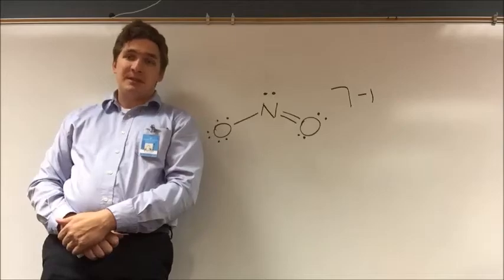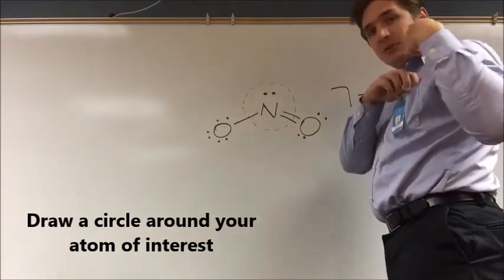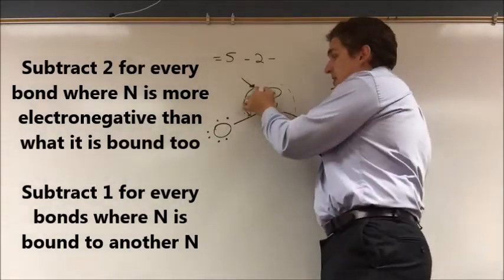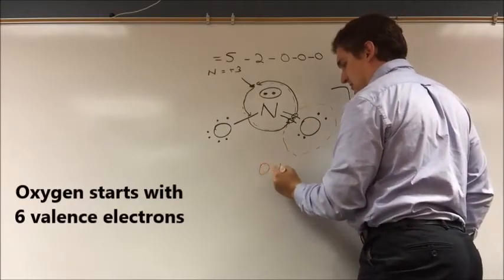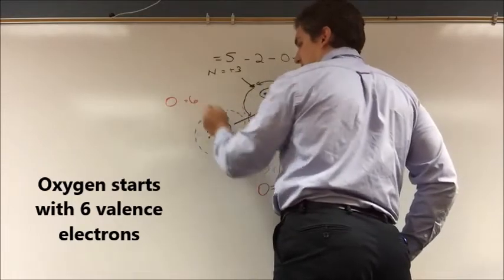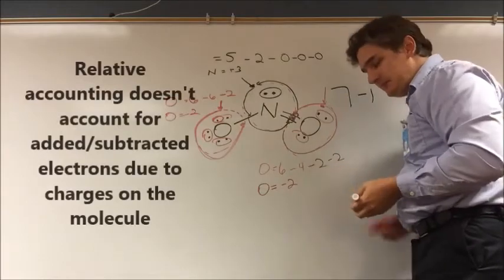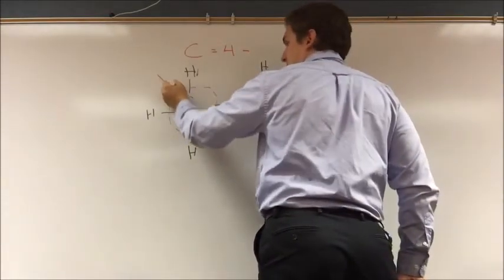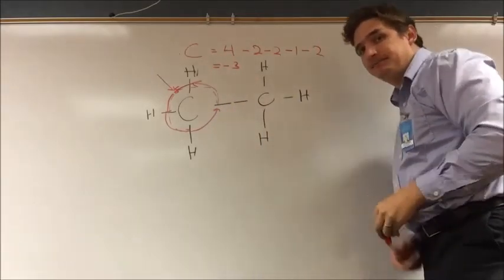Oxidation States: Total Accounting